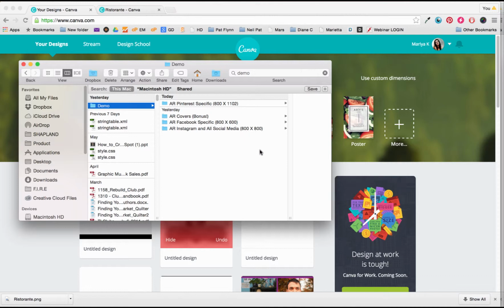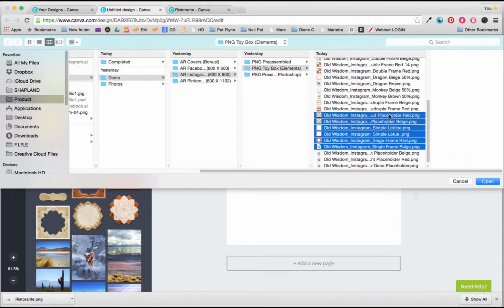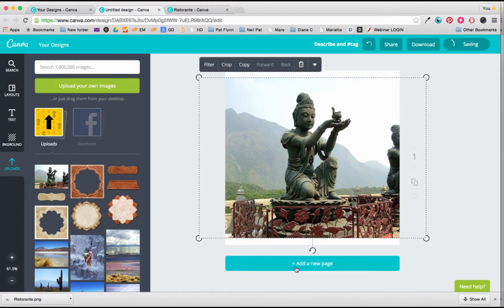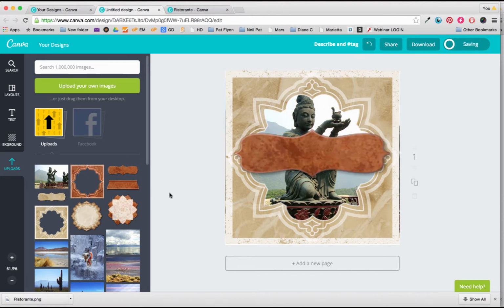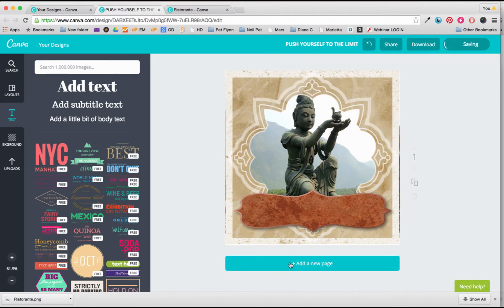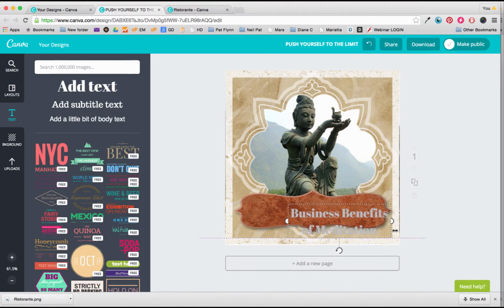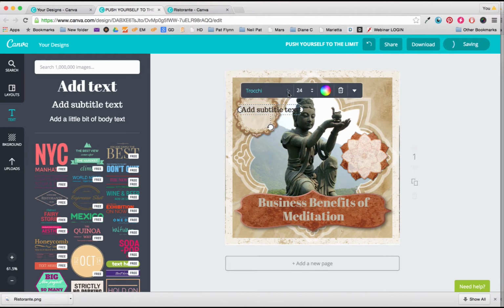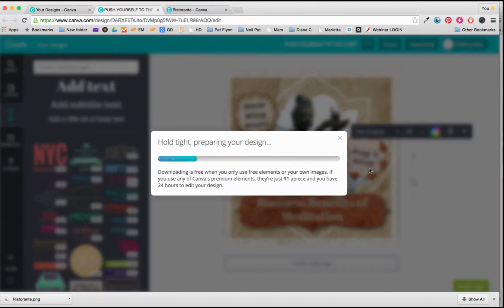How to Create an Announcement Graphic with Canva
Grab the graphic pack I use in this tutorial for free